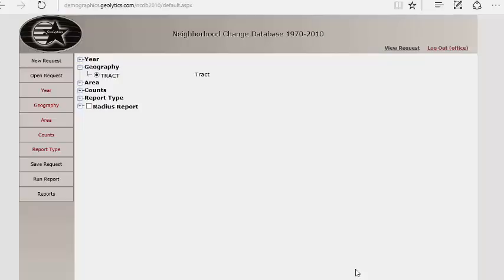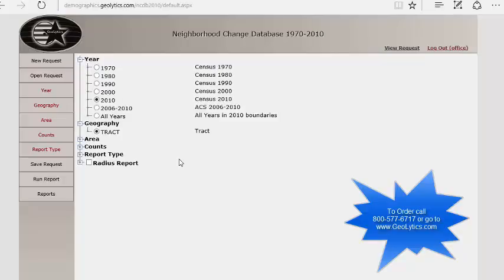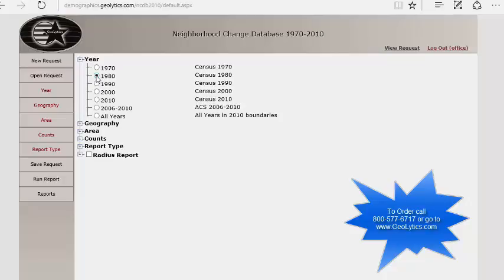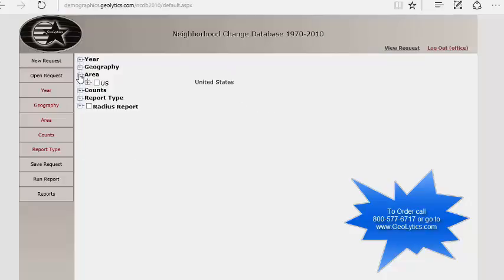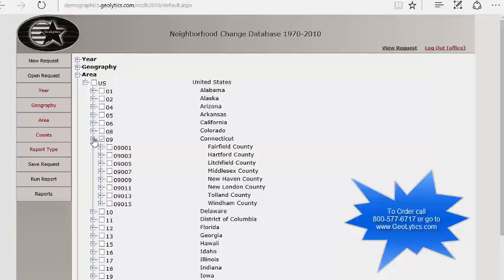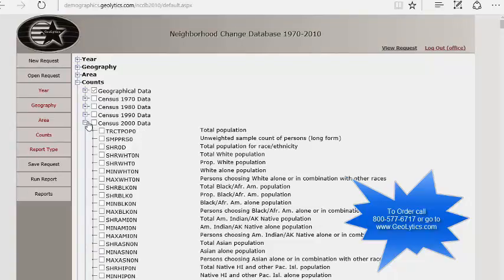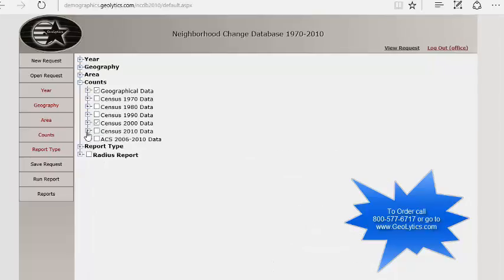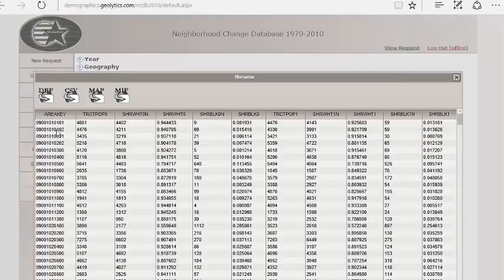How to Use GeoLytics NCDB Online